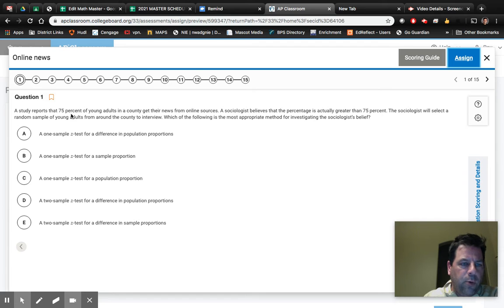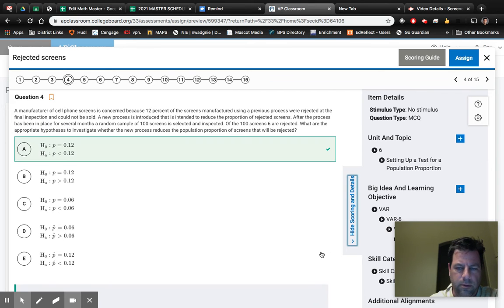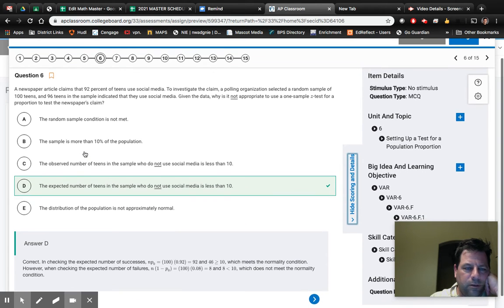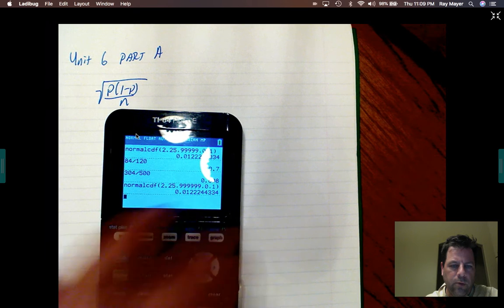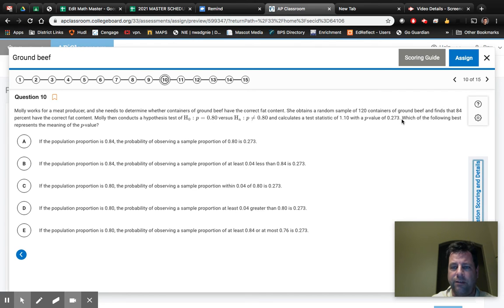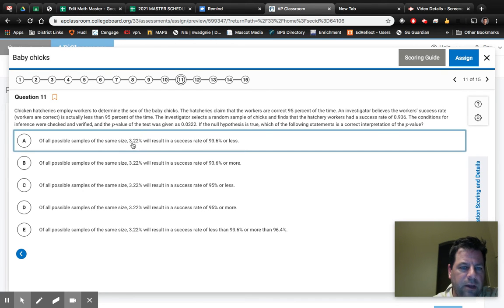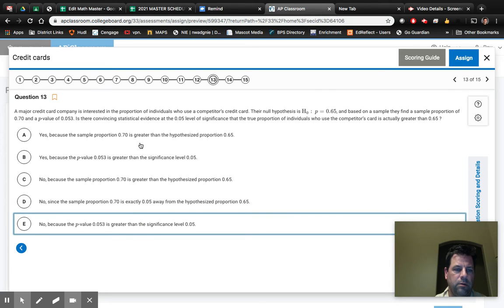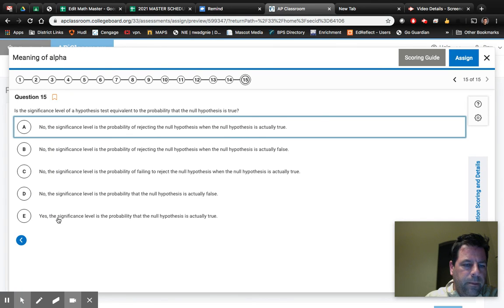Unit 6 Part B solutions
1:21 - #2 Community Service
2:12 - #3 Working overtime
2:38 - #4 Rejected screens
3:37 - #5 Checking Normality
4:41 - #6 Social Media
6:53 - #7 Bullfrog
8:05 - #8 Gone to movies
9:07 - #9 A Positive
10:28 - #10 Ground Beef
13:27 - #11 Baby Chicks
15:18 - #12 True for p-values
16:19 - #13 Credit Cards
17:24 - #14 Book Club
18:35 - #15 Meaning of Alpha